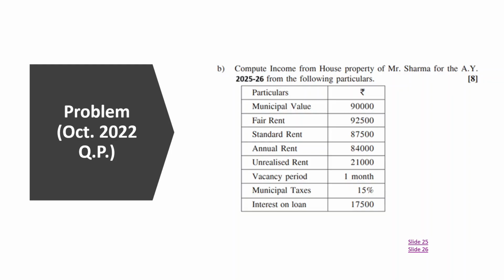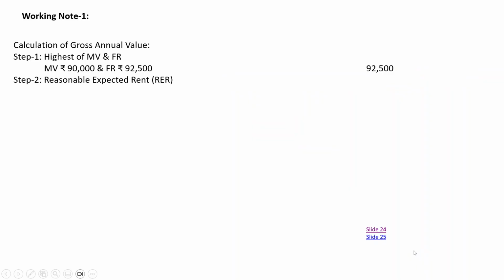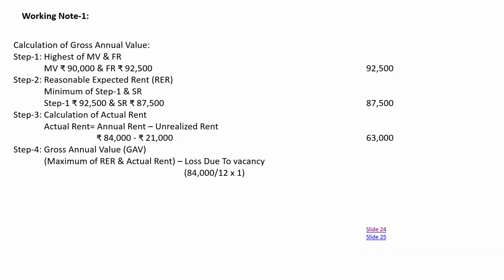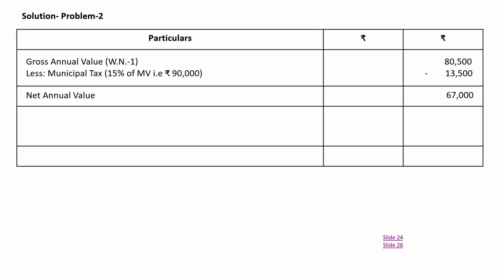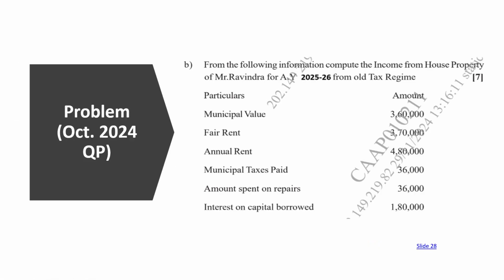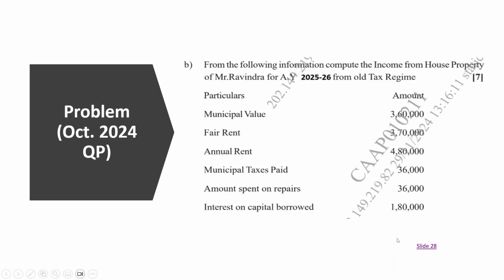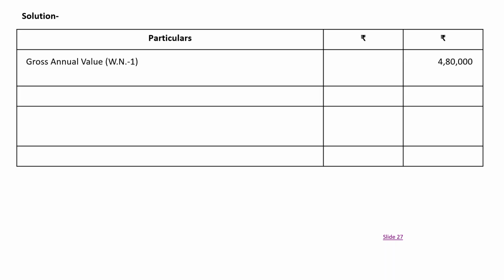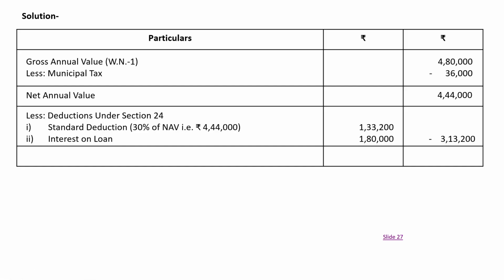Unit-2 Income from House Property Lecture 3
This video explains hoe to solve problems of Income from House Property